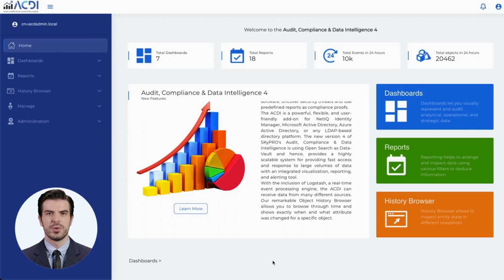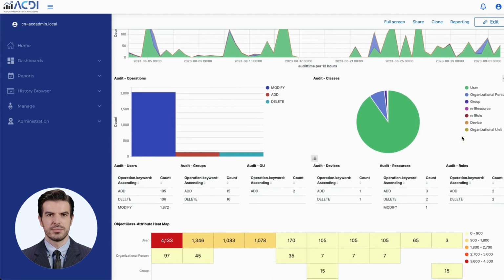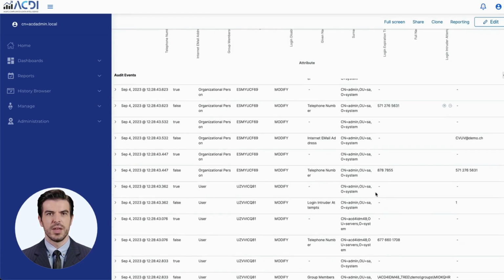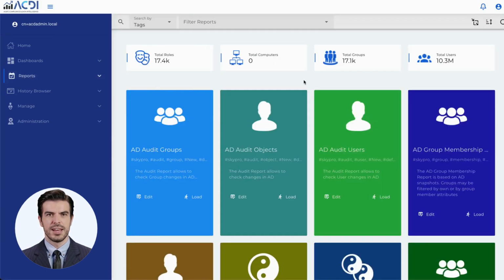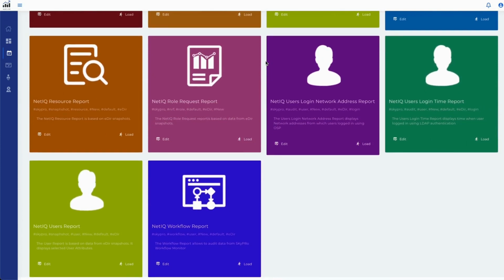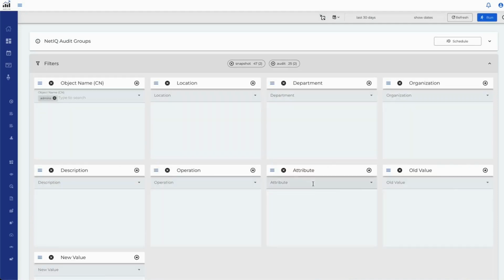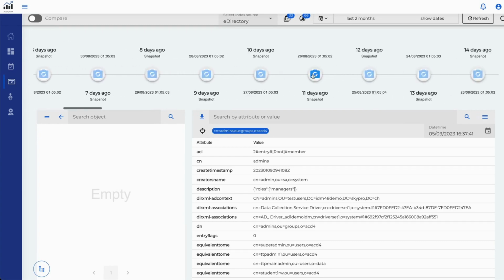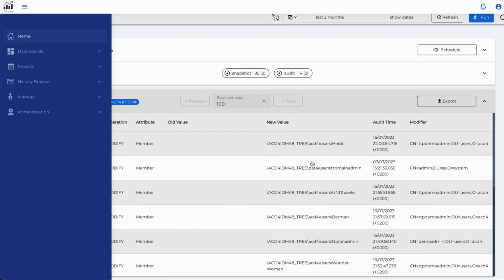Audit, Compliance & Data Intelligence (ACDI) Overview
Learn how to use your NetIQ-based IDM tool to get maximum efficiency.

00:00 ACDI Home screen
01:10 ACDI Dashboards
06:29 ACDI Reports
12:51 ACDI Time Machine